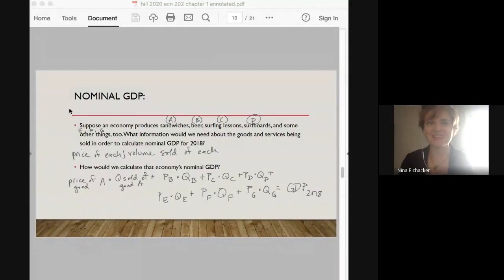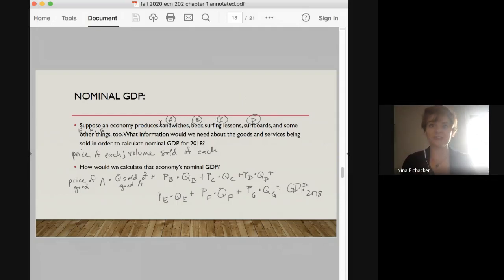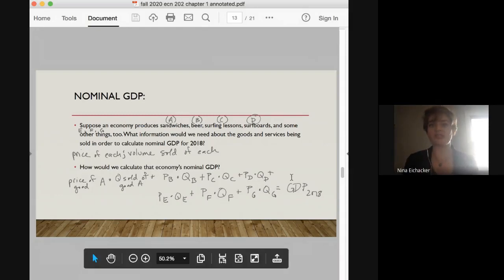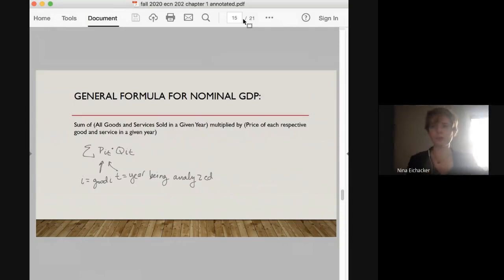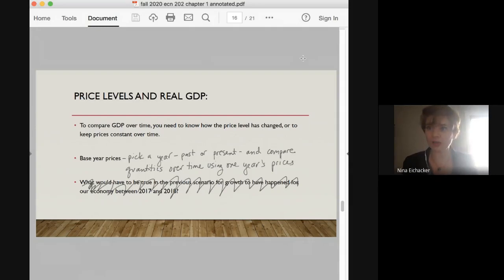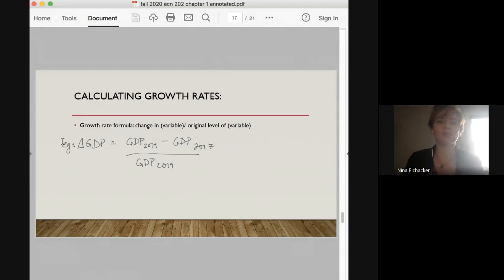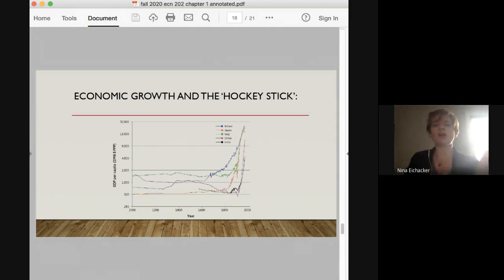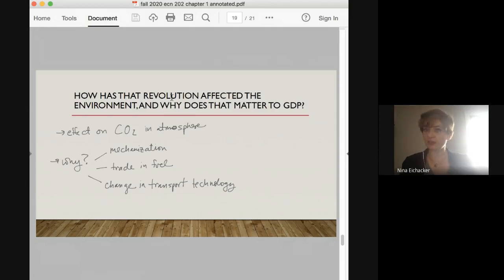Part 4 chapter 1 calculating GDP 2020 09 08 at 08 16 GMT 7